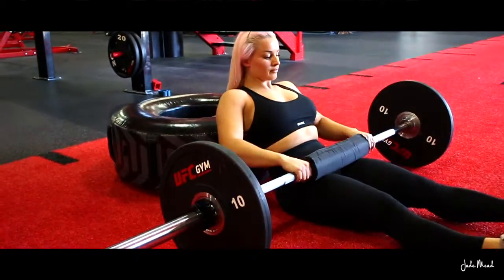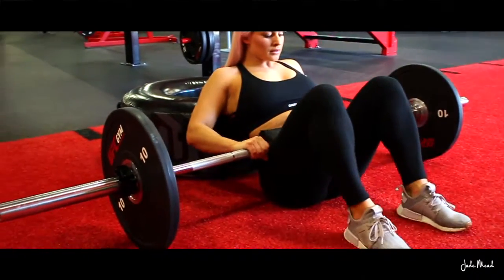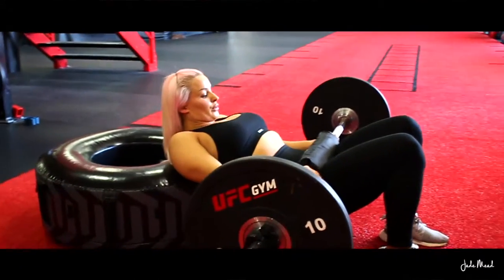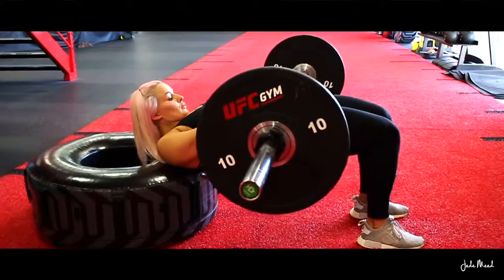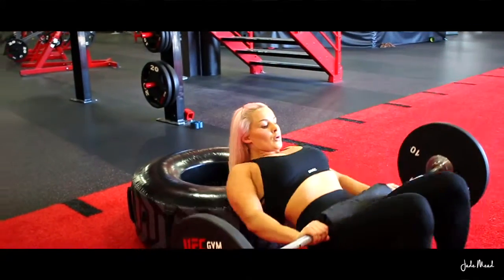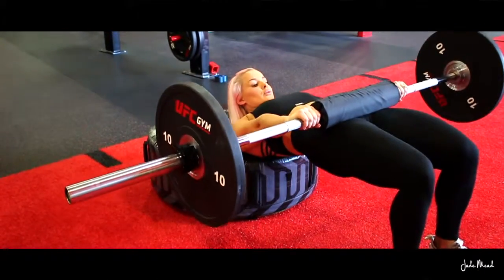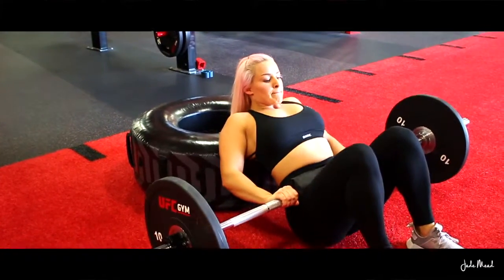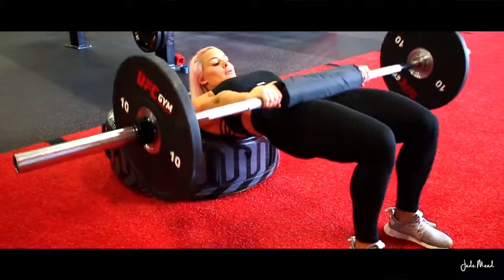HOW TO DO A BARBELL HIP THRUST CORRECTLY | My Favourite Booty Building Exercise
In this voiceover video I explain how to perform a barbell hip thrust correctly, with coaching cues to take note of so that you can do them with correct technique.